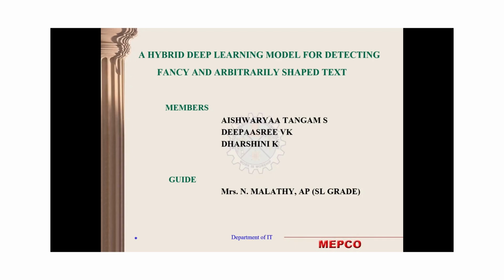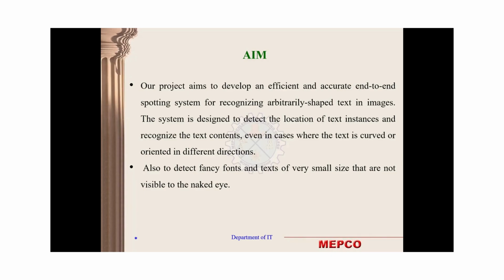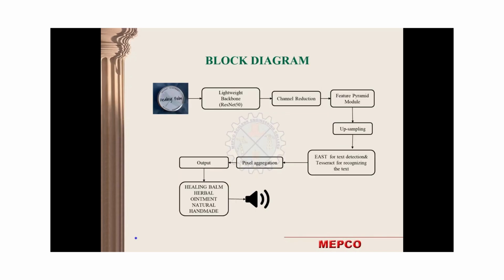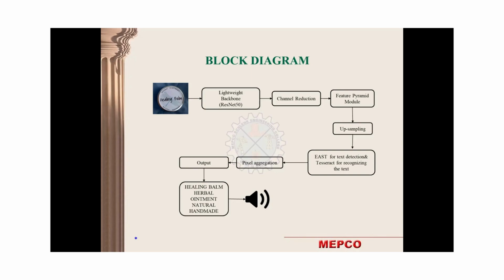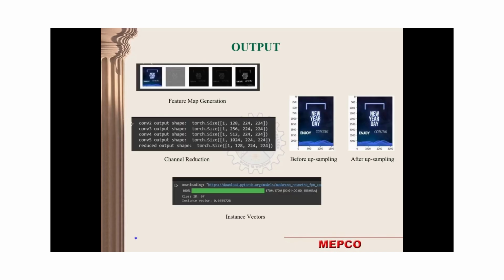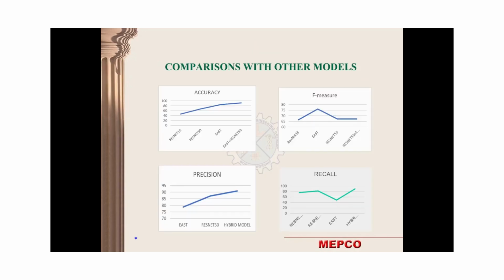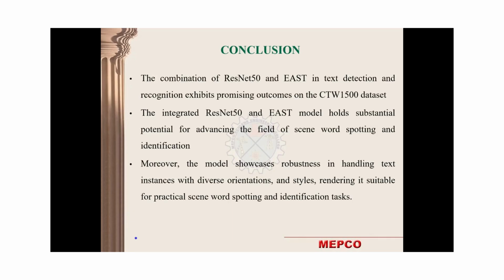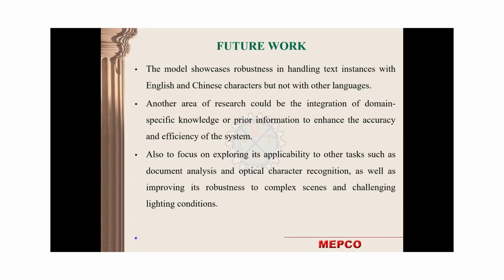A HYBRID DEEP LEARNING MODEL FOR RECOGNIZING FANCY AND ARBITRARILYSHAPED TEXT